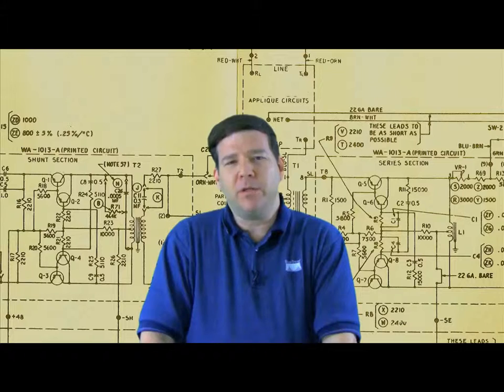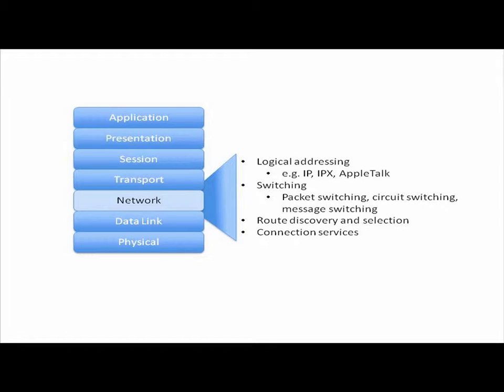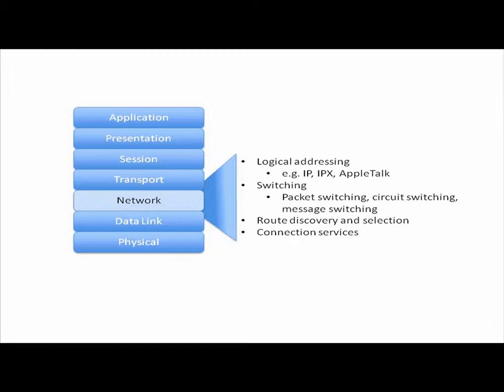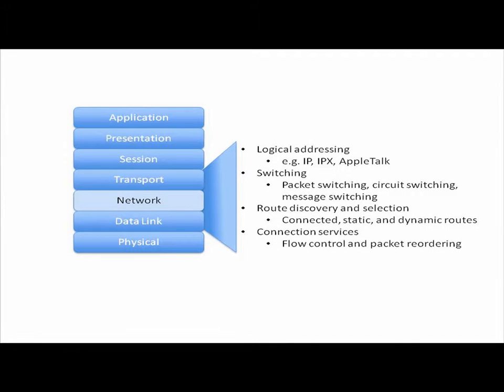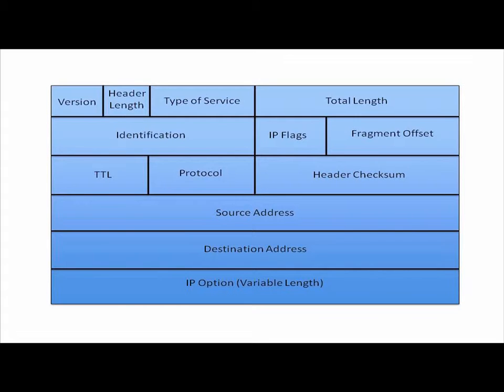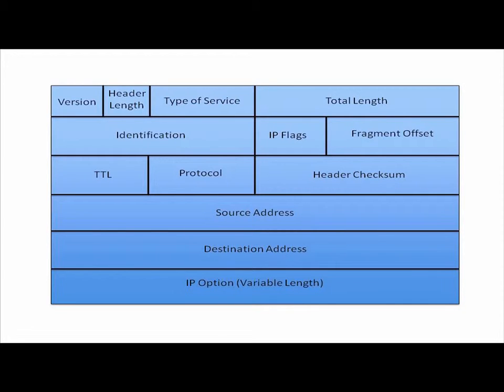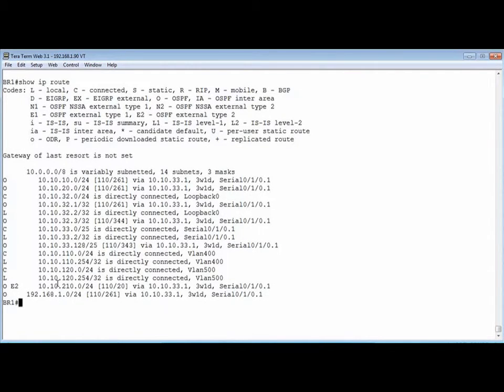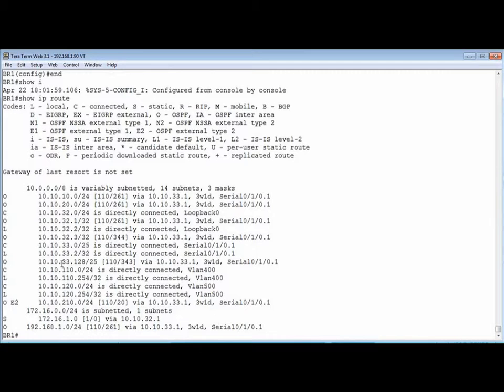Network+ Video #04 Layer 3 The Network Layer